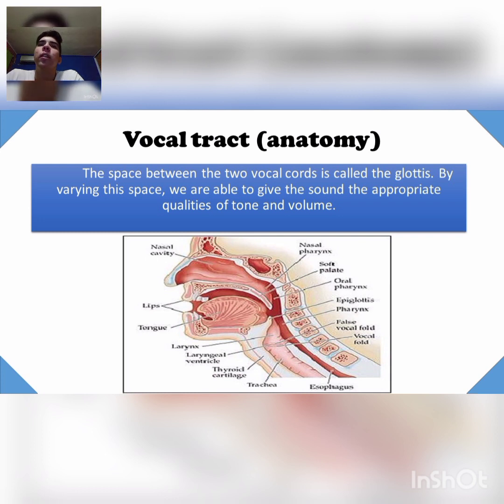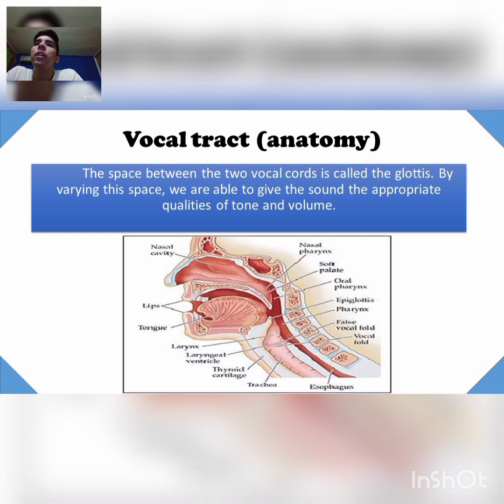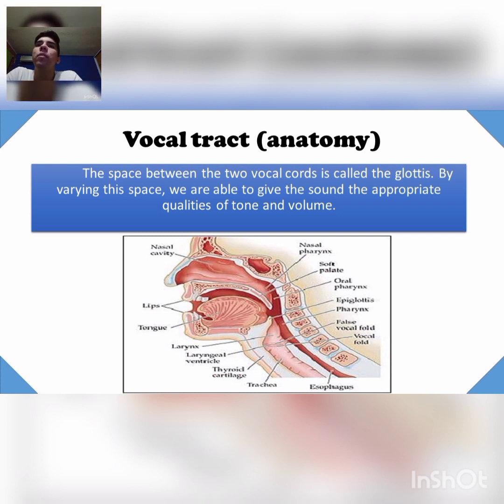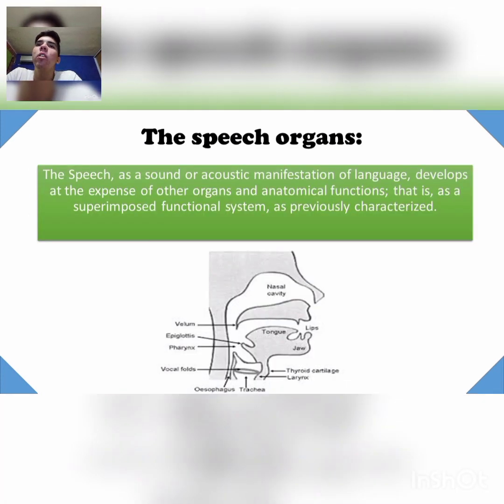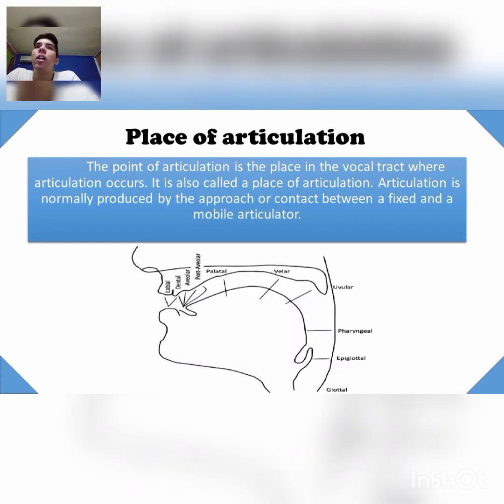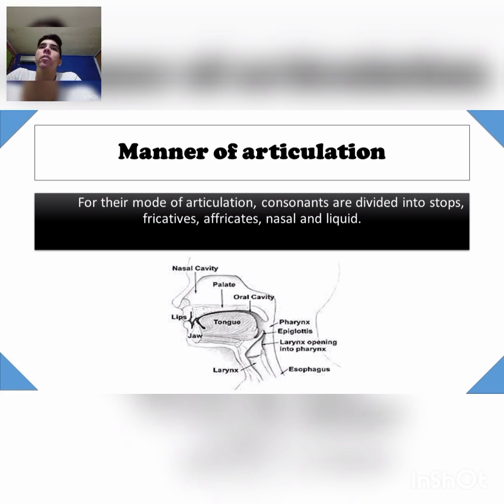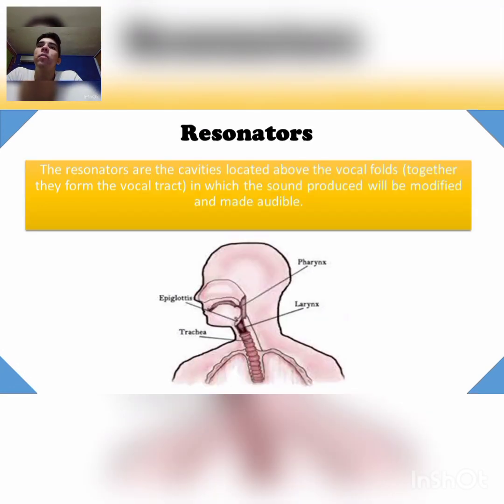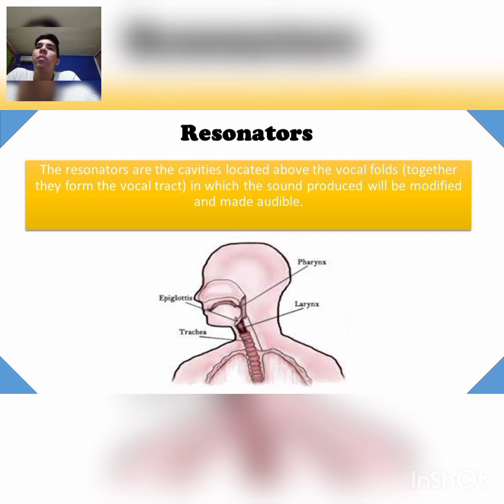29 de octubre de 2021